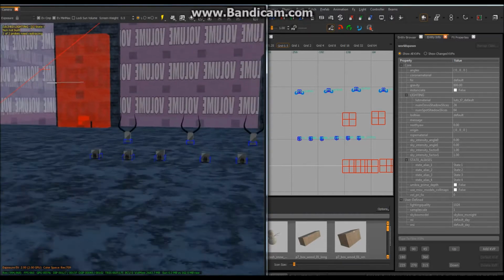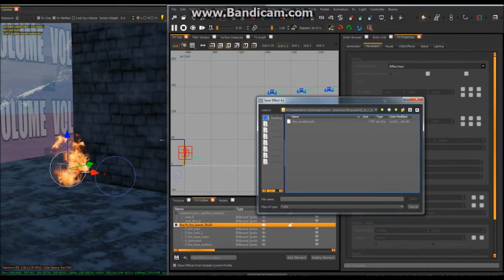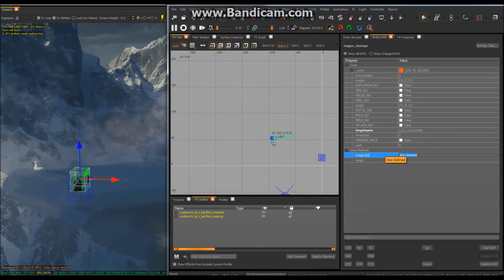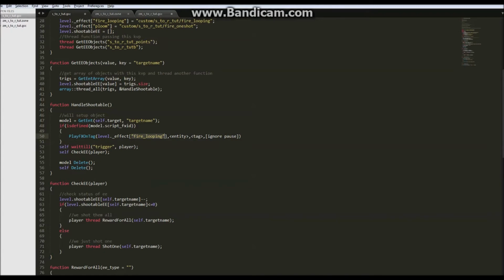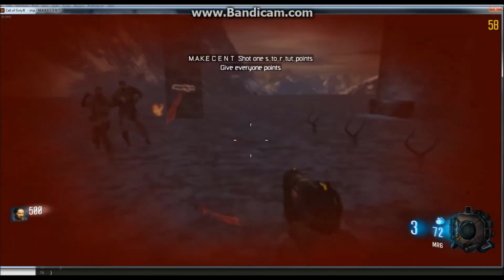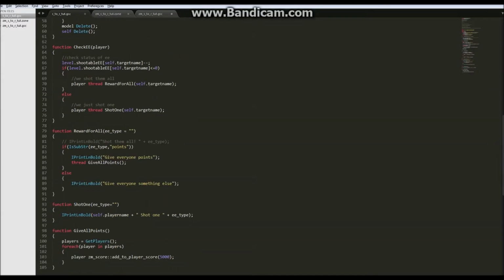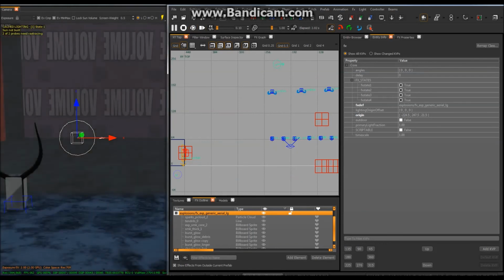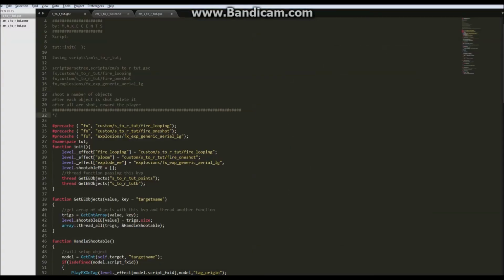Script To Radiant Tutorial BO3 #2, Add FX and Points reward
Beginner tut #2 for understanding the script to radiant relationship, and how to setup both to work together. Some radiant experience required.
In this tut I add fx to the shootable ee we created in the first tut.